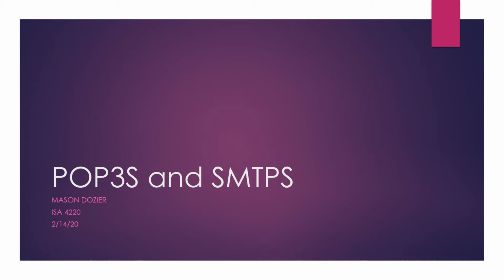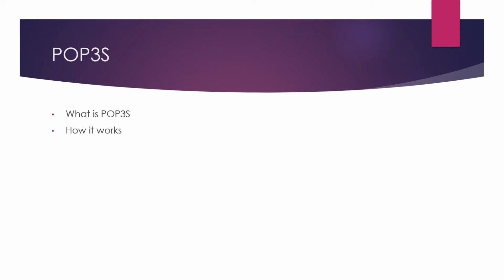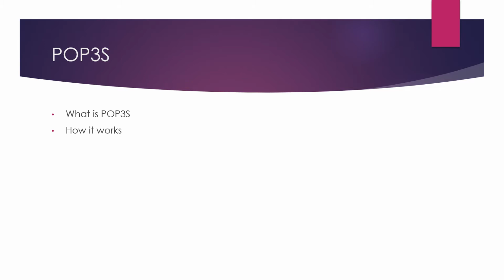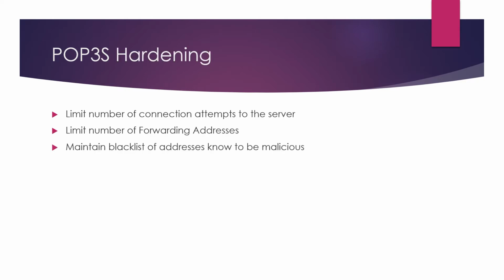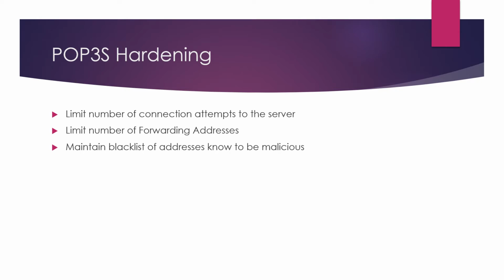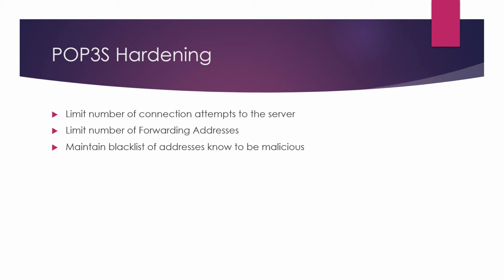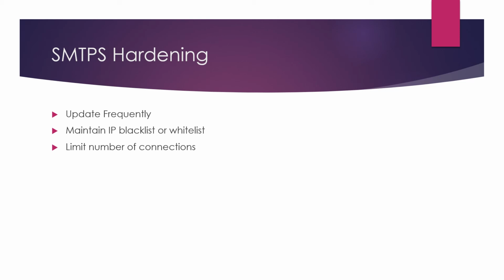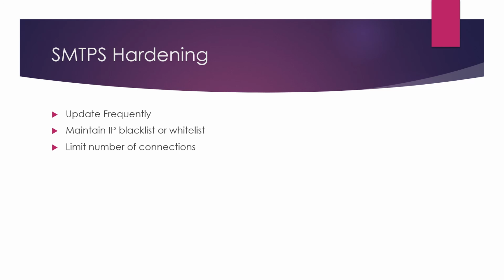POP3S and SMTPS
This video explains what the SMPT and SMPTS services and how to harden them on Prefix in Ubunutu 18.04 and Windows IIS in Windows Server 2019. It also explains what the POP3 and POP3 services are and how to harden them using Dovecot.